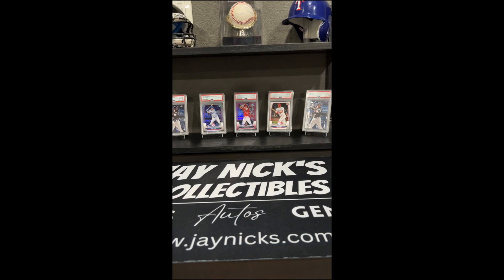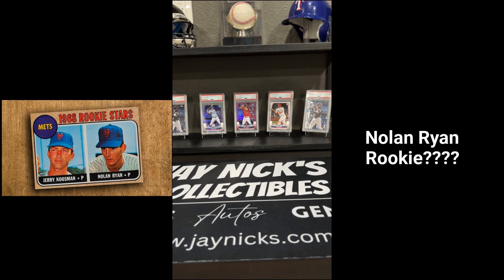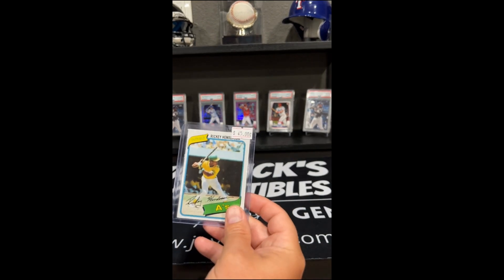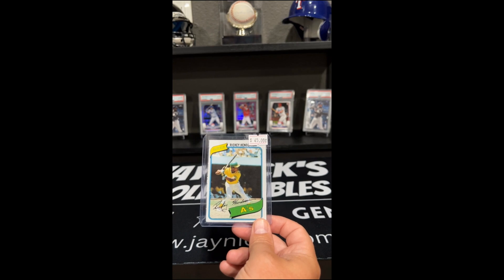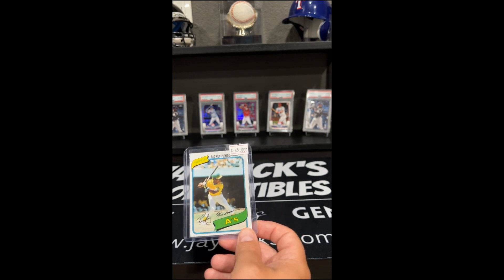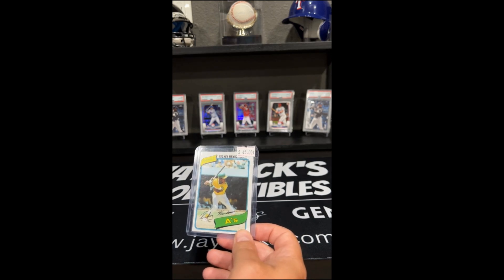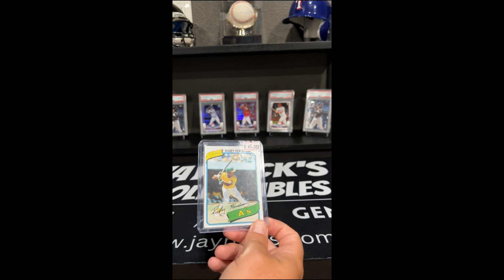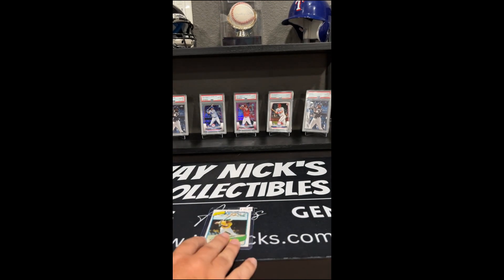VINTAGE FINDS PART 1! HOF ROOKIE for UNDER $50???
Today we started a Thursday tradition of Vintage Finds and this one did not disappoint! 111 Career WAR, Major League Baseball All Time Leader in Stolen Bases AND Runs Scored. We found this HOF Rookie card at Cardboard Heroes in The Woodlands, TX.